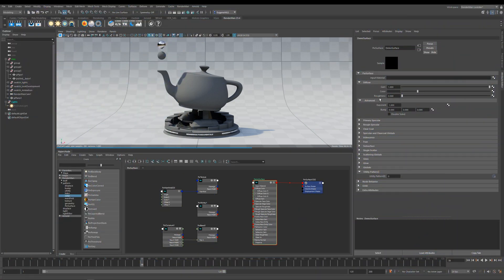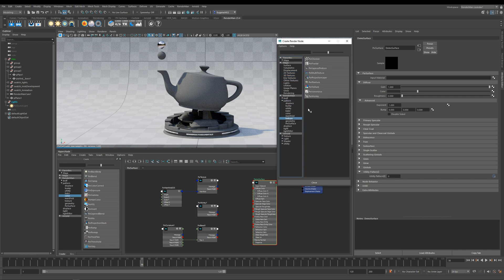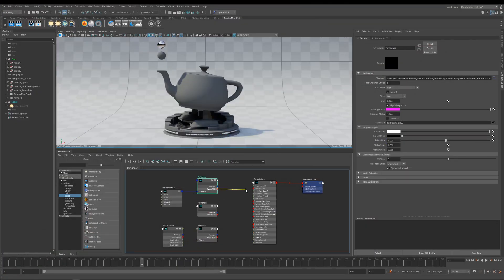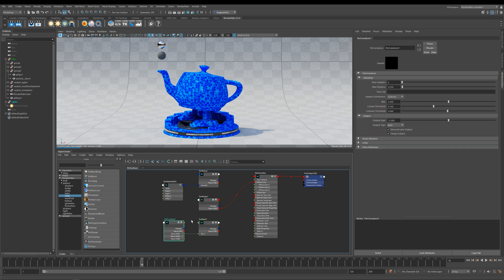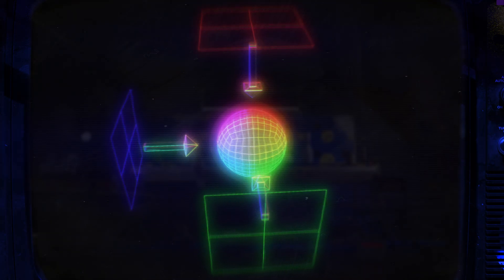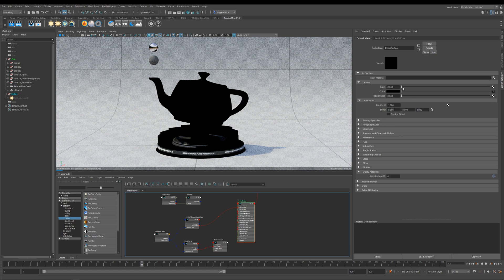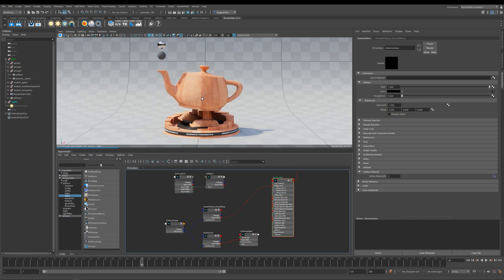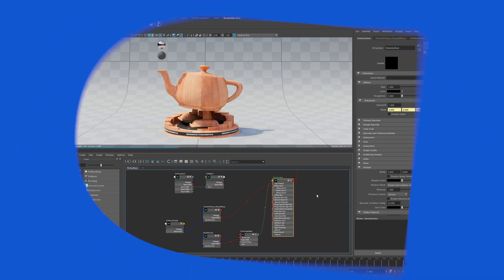RenderMan Fundamentals - PxrSurface - Diffuse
In this lesson, I’ll be teaching you how to correctly use the Diffuse lobe within the PxrSurface.

Note : In R24 you now don't need to worry about Linearising your maps, it's now automatic.